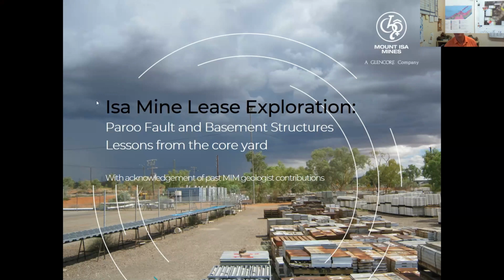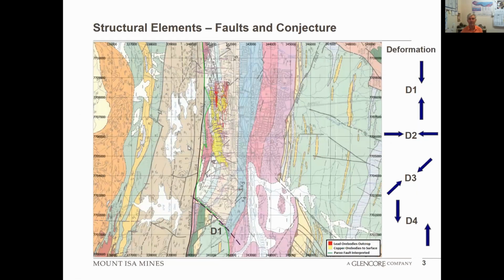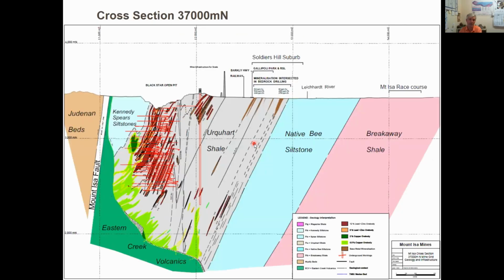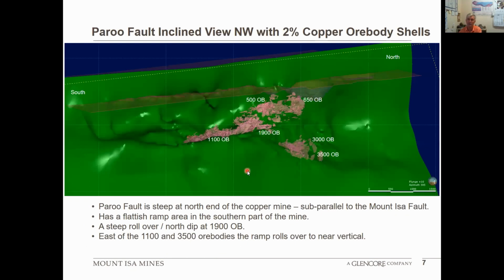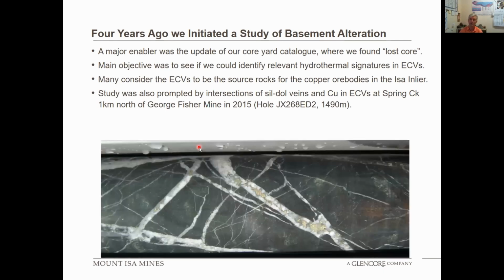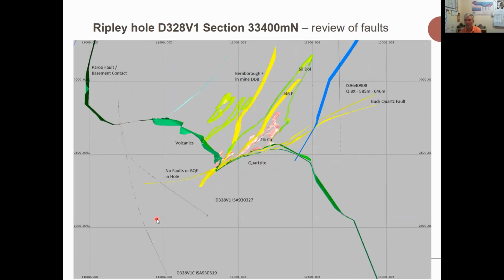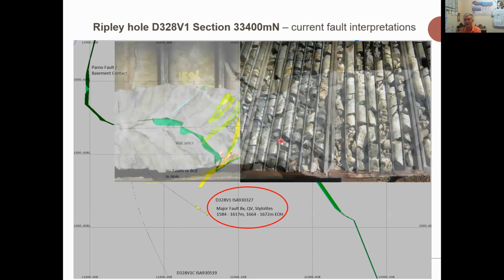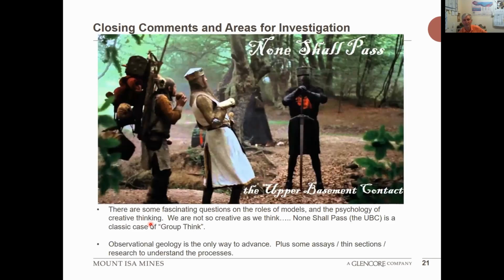04 Peter Rea - The Paroo Fault and Basement Structures